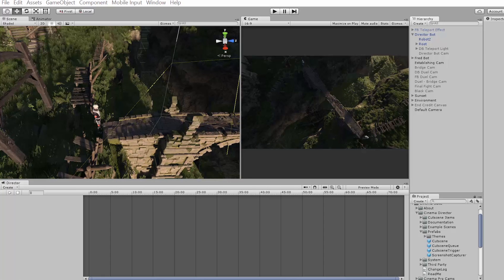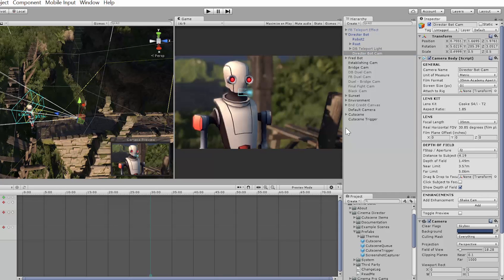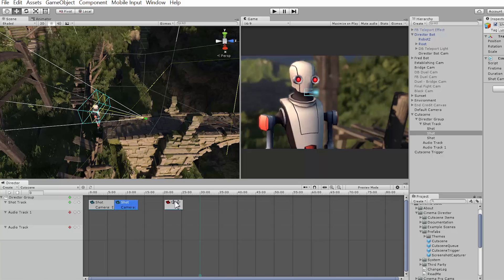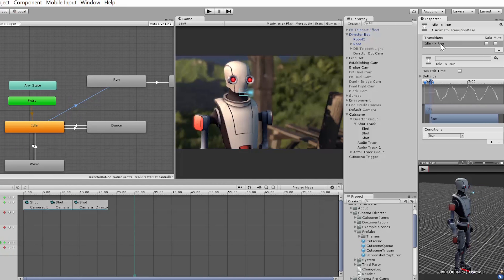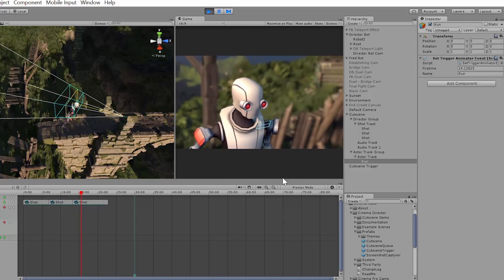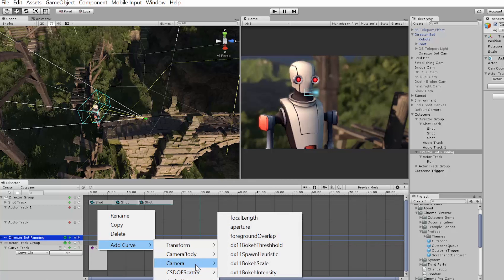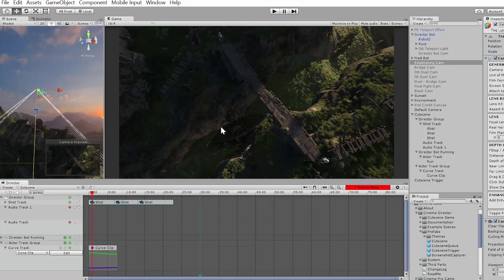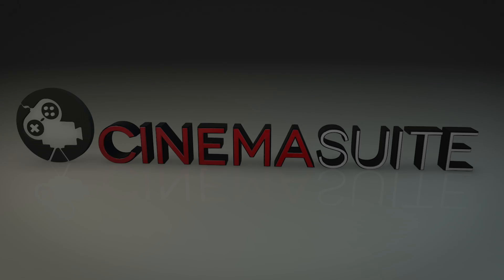How to: Use Cameras in Cinema Director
Dan shows you how to use Camera Tracks in Cinema Director.

Cinema Director is the ultimate tool to take control of the Unity game engine with a robust timeline editor and visual scripting interface. Use Cinema Director for game development cutscenes, in-game sequencing of events, movie previz with Unity or Machinima projects.